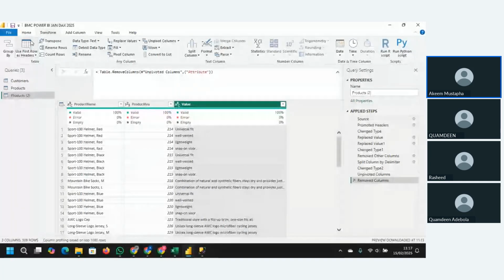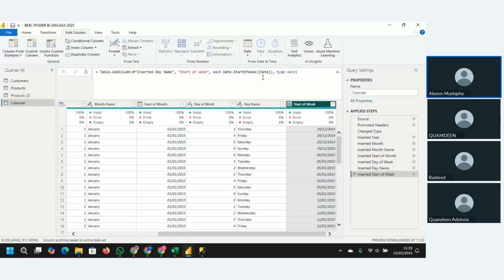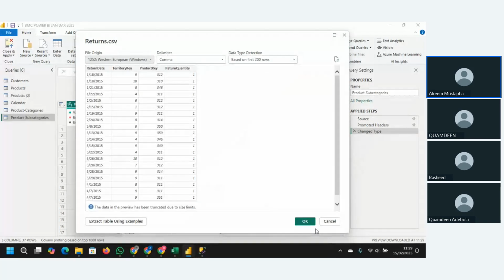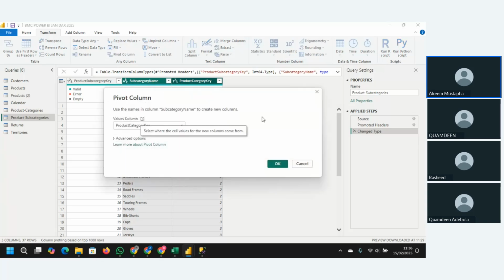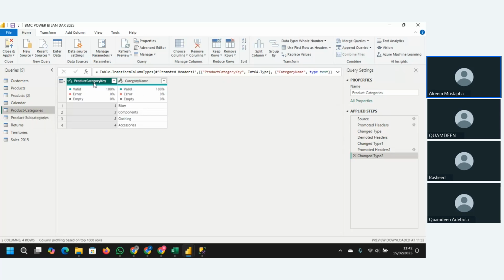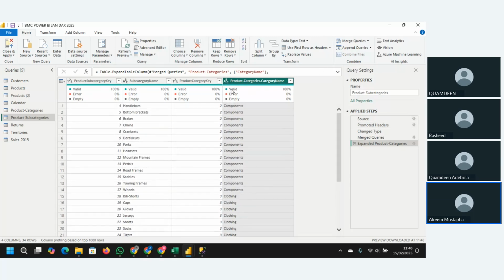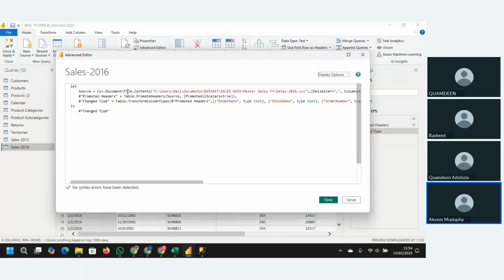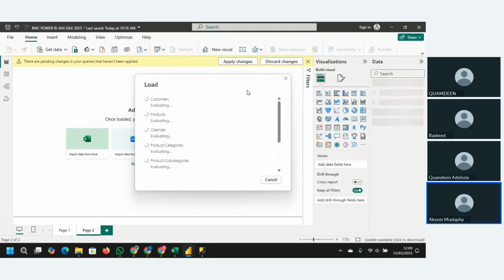Power BI Day 1 Part 2 – Data Cleaning & Transformation with Power Query 🧹🔧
This is the second half of Day 1 of the Power BI training from BMC Tutors. The focus here is purely on getting your data ready for analysis—cleaning, transforming, and structuring raw data using Power Query. No visuals yet, just the groundwork that makes everything else work.

What's covered:

✅ Date Handling – Extracting Year, Month, Quarter, Week, and Day directly from date columns without writing custom functions. Also, classifying data into Weekdays and Weekends using conditional columns.

✅ Data Transformation & Cleaning – Using Transpose to fix horizontally structured datasets, and Unpivot Columns to convert multi-column time series data into a vertical format that's actually usable for analysis.

✅ Merging & Joining Tables – Using Merge Queries (think SQL joins) to combine tables based on common keys—like adding product prices to sales data.

✅ Advanced Efficiency Trick – A practical tip for handling massive datasets: clean a small sample first, then apply the generated M code (via the Advanced Editor) to the full dataset. Saves time and system resources.

✅ Combining Tables – Using Append Queries to stack multiple years of data (e.g., 2015, 2016, 2017) into a single table for unified reporting.

The session wraps up by loading the finalized data model into Power BI—data cleaning phase complete.

Timestamps included – skip to what you need.